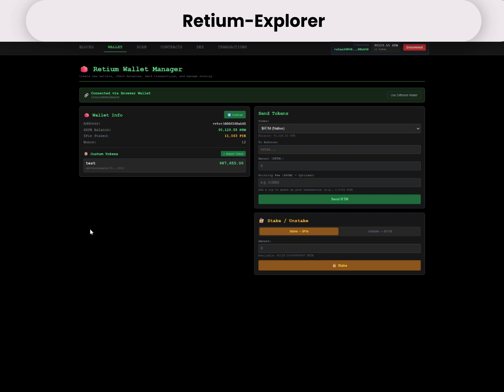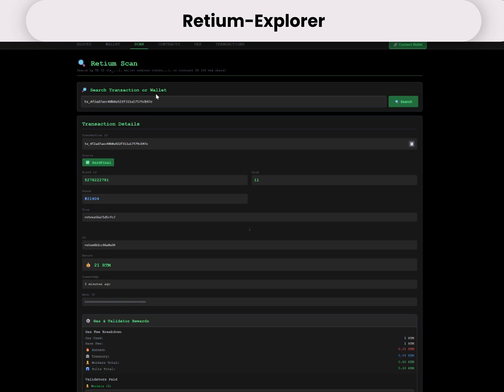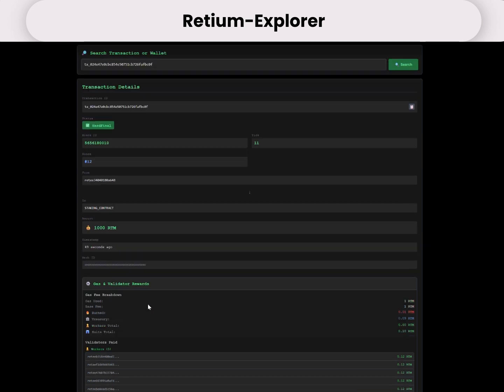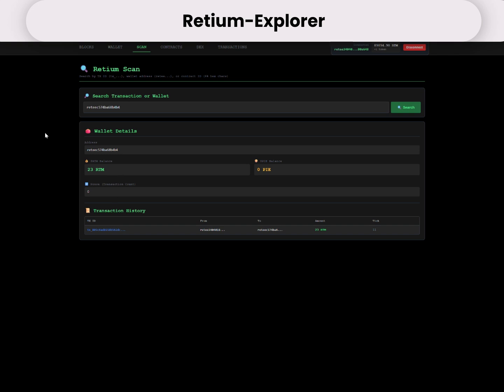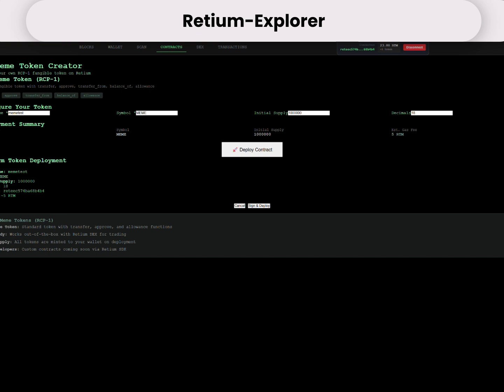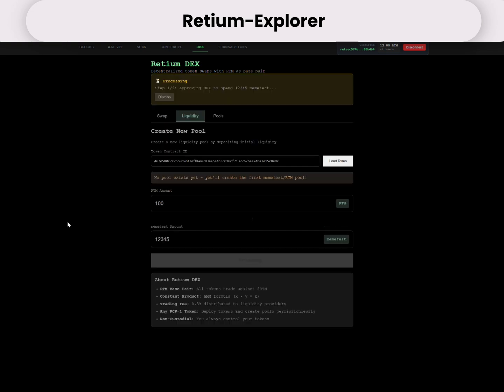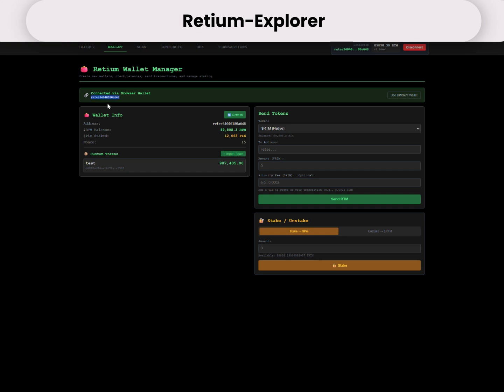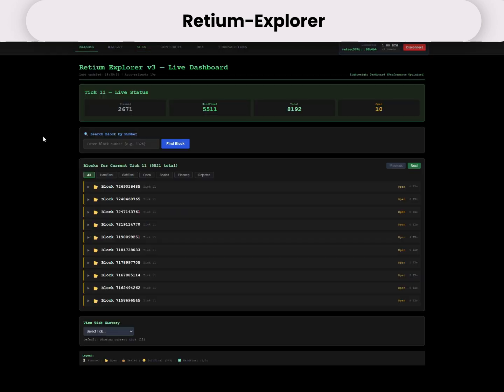Retium Explorer Overview.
In this video, we take a look at the Retium testnet explorer and show how network activity can be viewed in real time.

The overview includes blockchain status, blocks, transactions, smart contract deployment, network progress, and how users can navigate the explorer.

Retium is a Layer 1 blockchain built from the ground up in Rust, using Prime Number Linking Architecture (PNLA), Proof of Math, and a 3D mesh-style block structure.